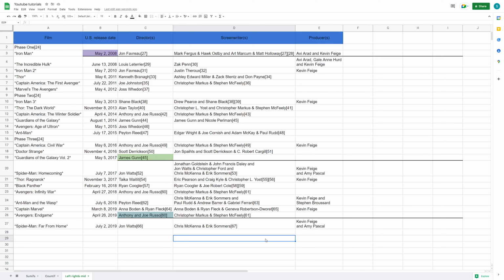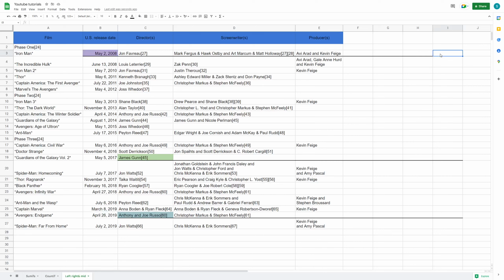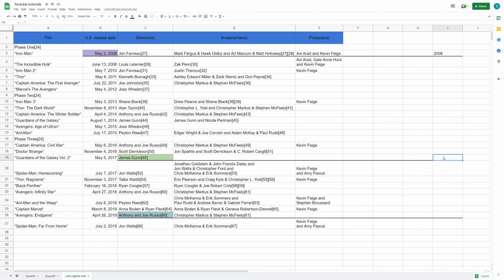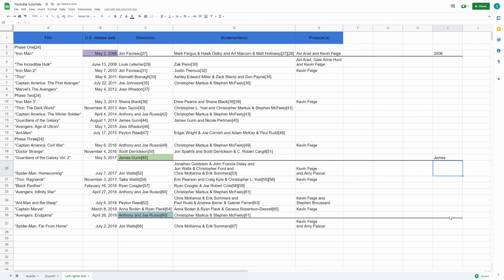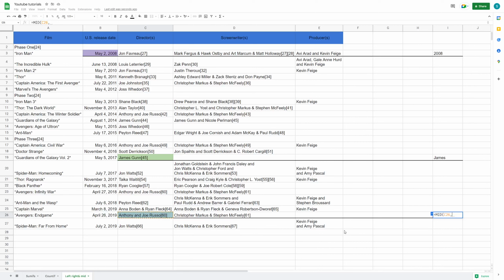LEFT RIGHT & MID Functions in Excel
Learn how to use the LEFT, RIGHT, and MID functions in Excel to extract information from the left side, right side, or middle of your existing data. This can make cleaning data much easier and time saver!